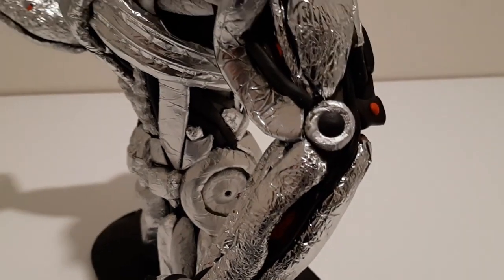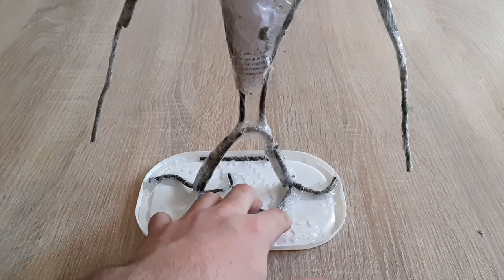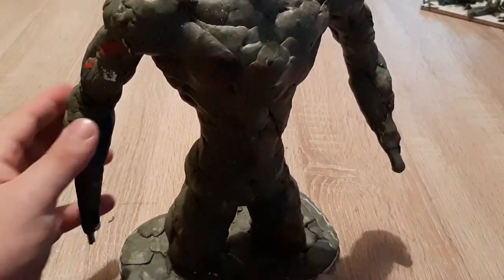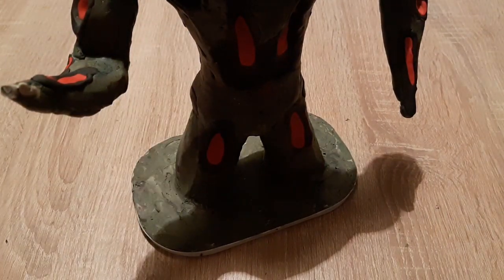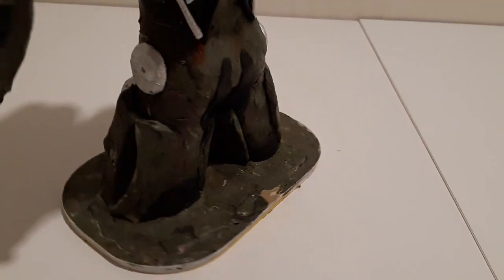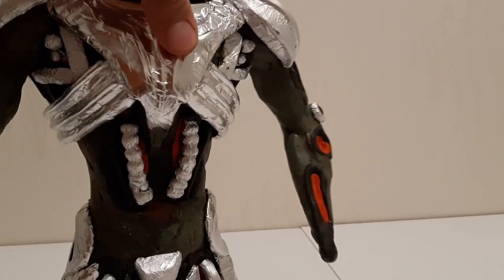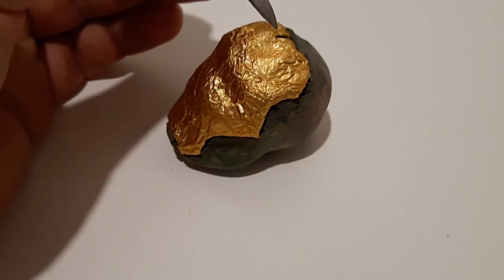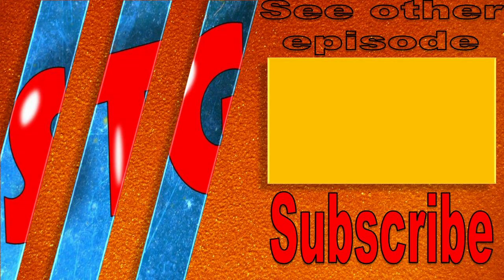Sculpting Ultron from Avengers: Age of Ultron/Clay Statue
This is my Ulttron statue! Took me really a while to finish it finally. Coming from Marvels Avengers: Age of Ultron, this is the MCU version, featured in the movie. Hope we will see him back in some future installments or possibly in the end-game. Hope you enjoy the project!

SCULPTING TOOLS & MATERIALS
- Sculpting Tools
- Modelling Clay
- Polymer Clay
- Oil Paint
- Aluminum Armature
- Brushes for Painting